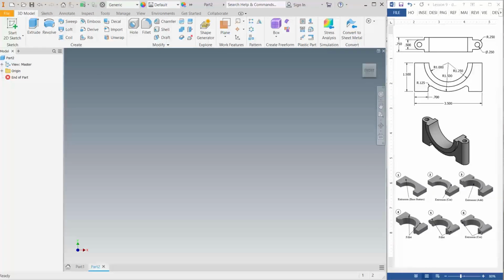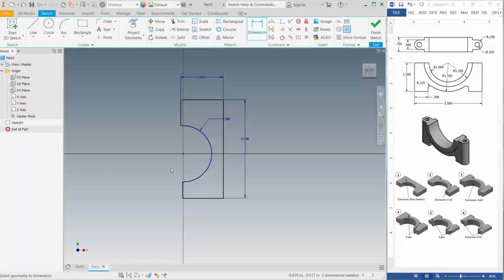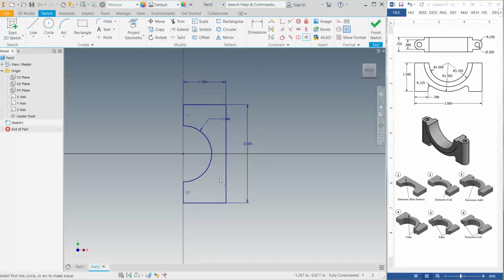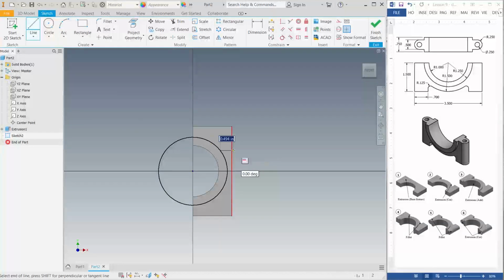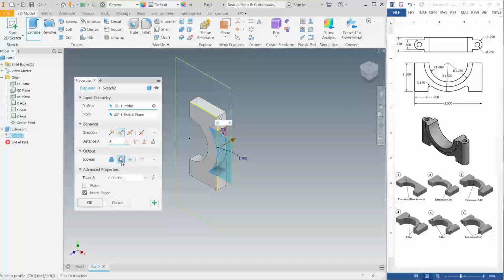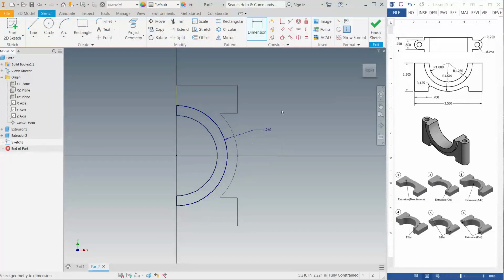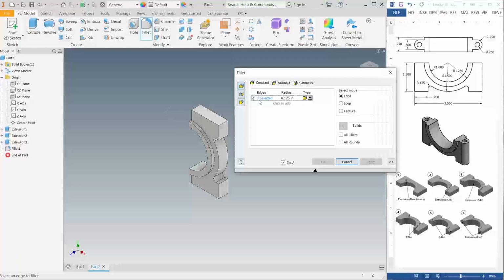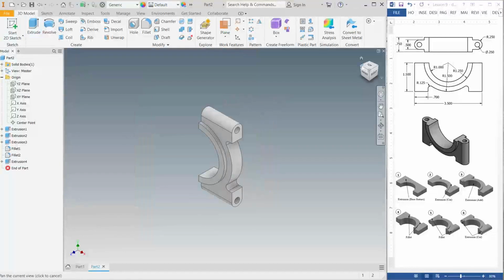Inventor - Chapter 3 - Video 3 - Autodesk Inventor Lesson 9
This course requires the textbook  "101 Autodesk Inventor". You can find more examples there.